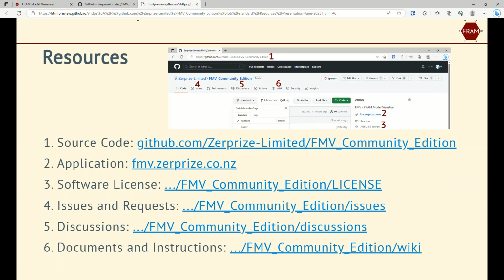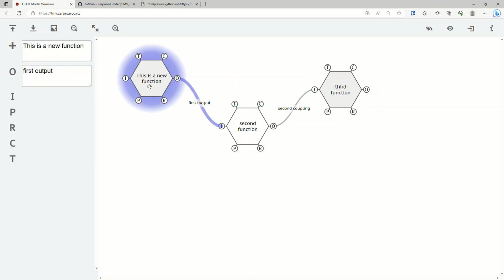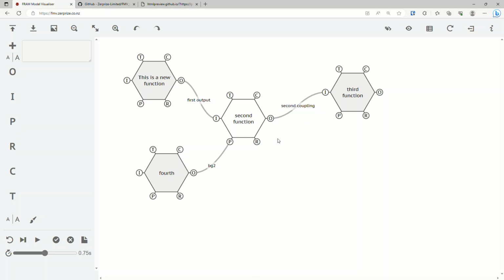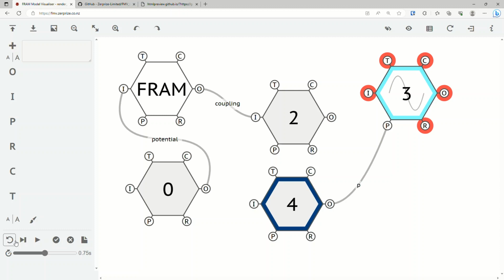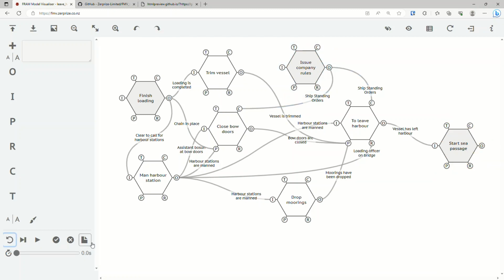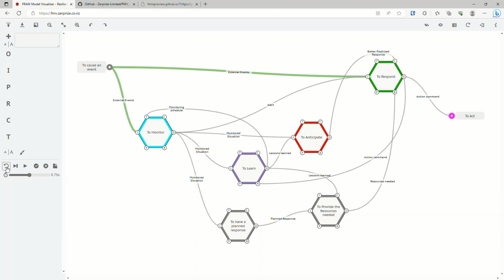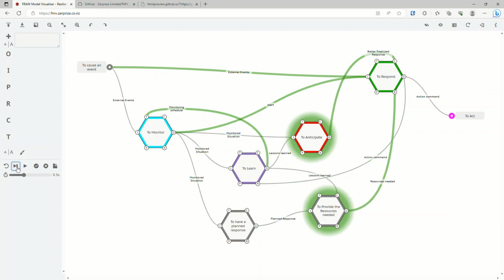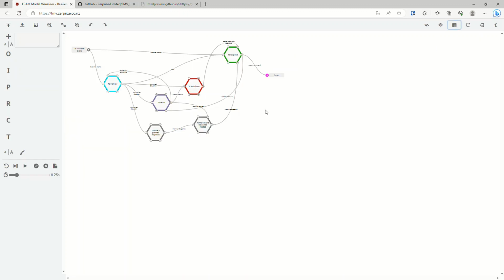FMV - FRAM Model Visualiser 3.0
The FMV is used to model complex socio-technical systems using the Functional Resonance Analysis Method - FRAM. This video demonstrates the functionality of the 3.0 version available as a web application.

Chapters:
00:00 Start
01:05 Basic functionality
11:00 Advanced functionality
16:27 FMI - FRAM Model Interpreter
26:50 Advanced FMI - with feedback loops
34:08 Table view